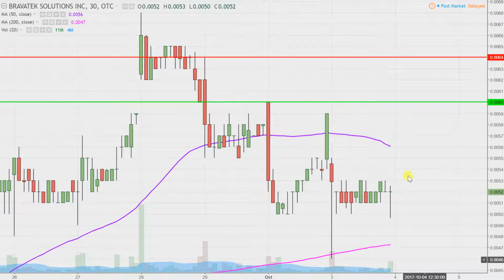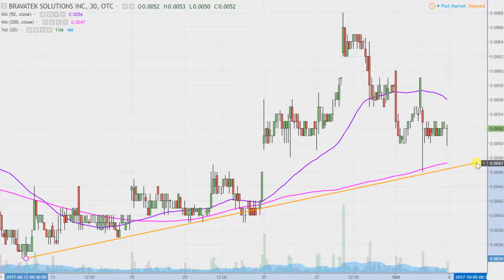Bravatek Solutions Inc - BVTK Stock Chart Technical Analysis for 10-03-17